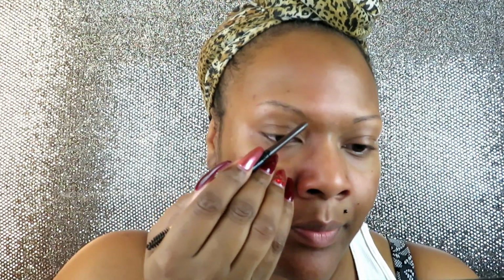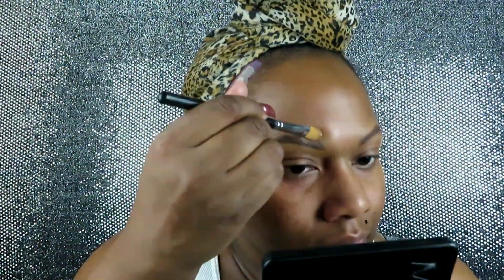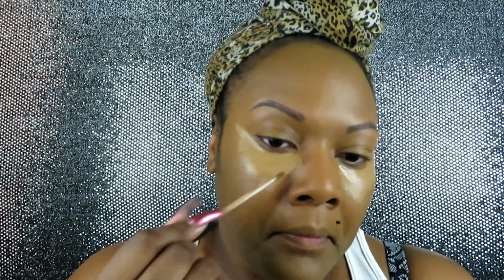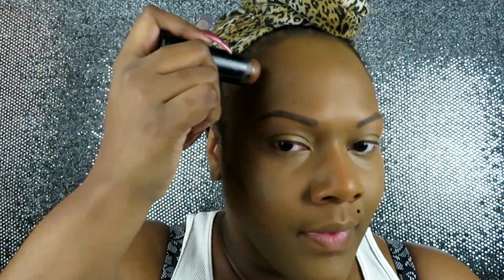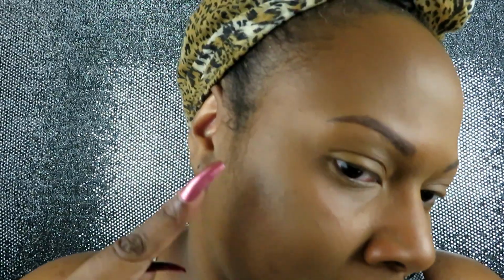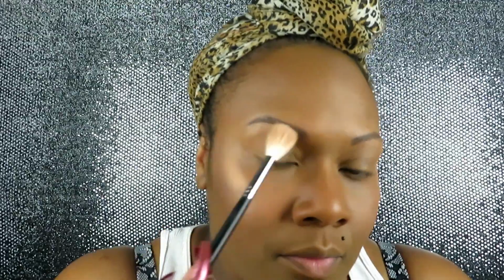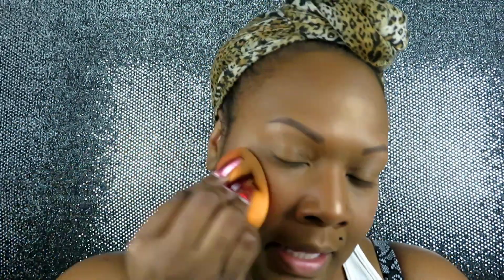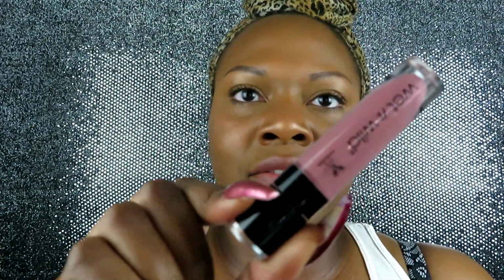No Makeup Makeup Look! For Oily Skin and WOC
Hello people! I'm back with this simple no makeup makeup look that can be an everyday look! All products used are listed in the video.